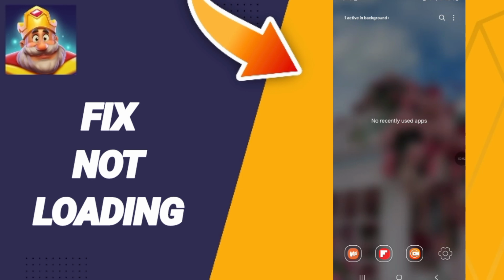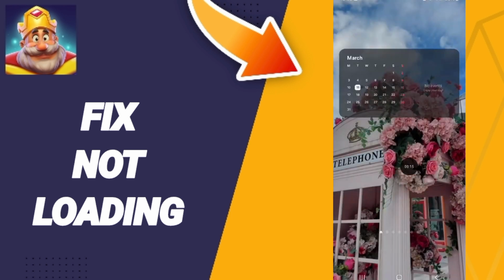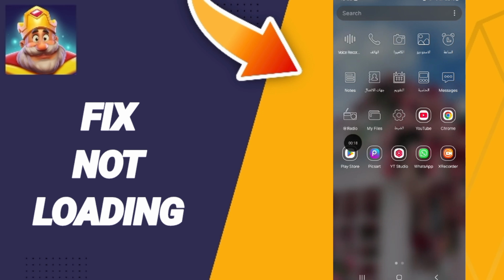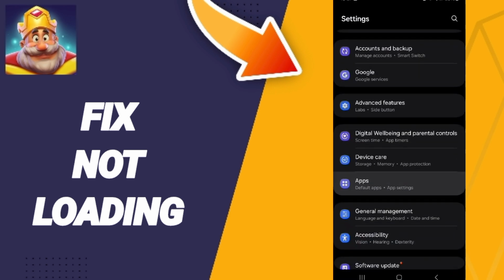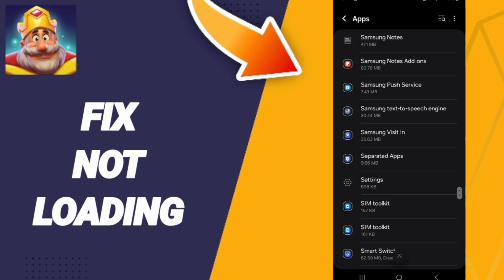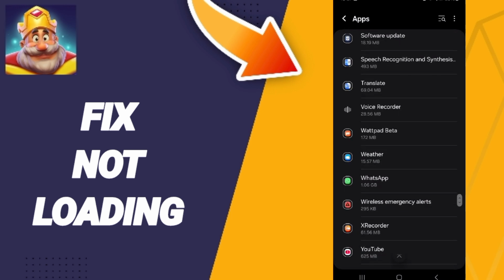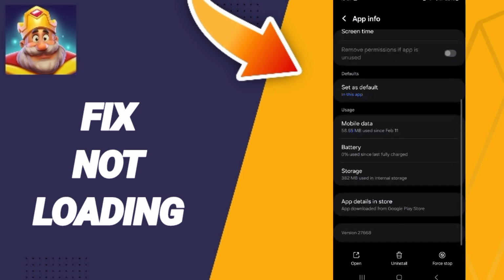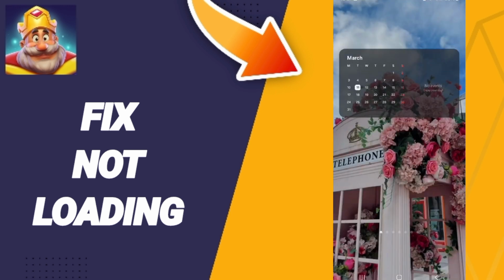How To Fix Not Loading On Royal Match App 2025